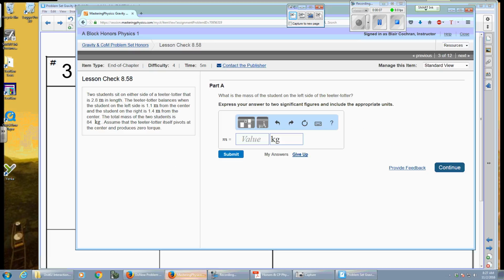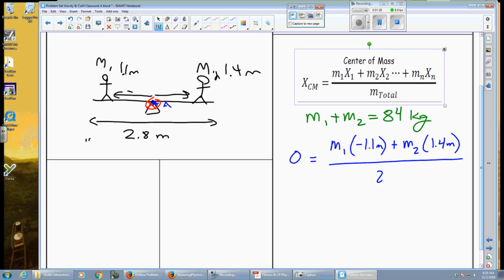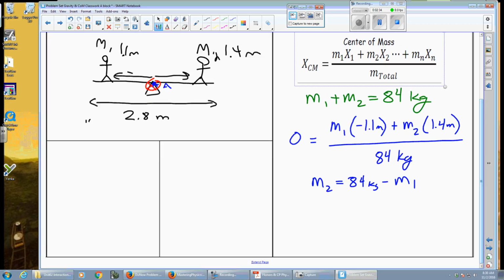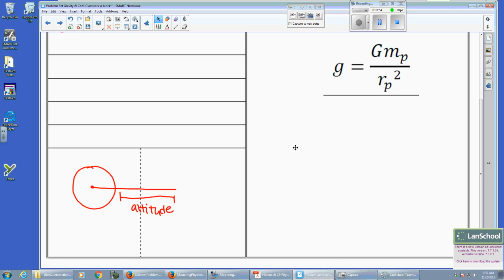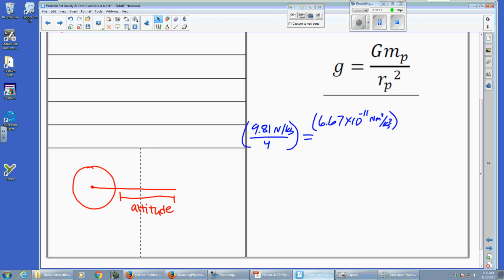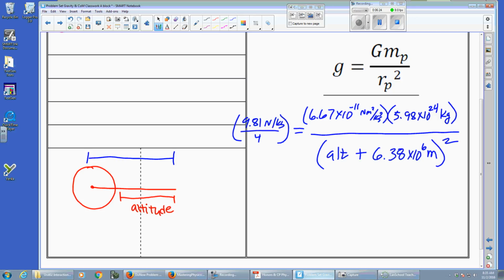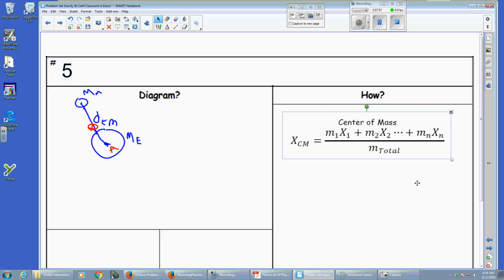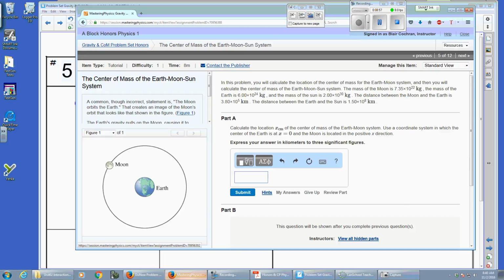Gravity & CoM Unit02 Problem Set A block1617